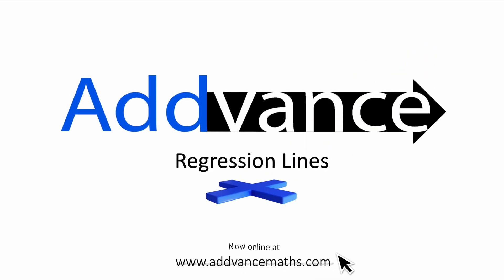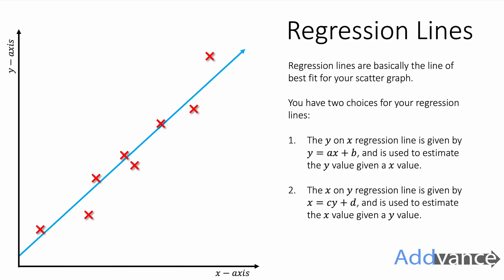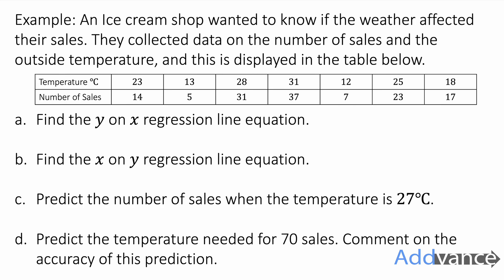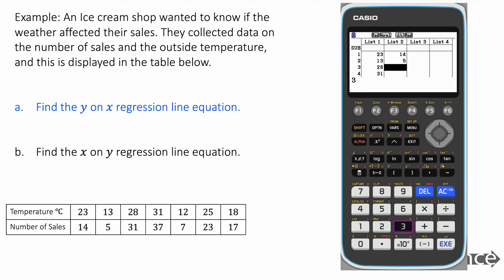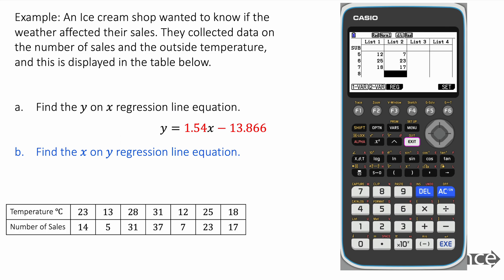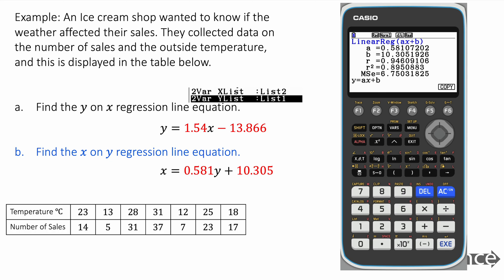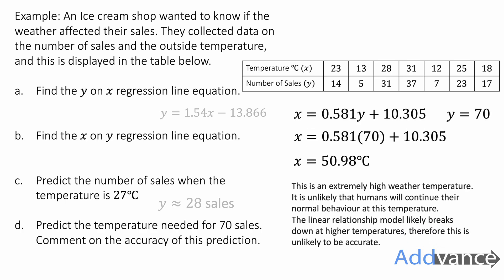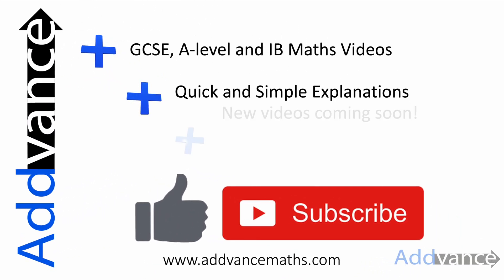Regression Lines using the GDC! Casio CG50 Graphing Calculator GDC | IB Maths | Addvance Maths 😊➕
In this video we will learn how to calculate the equation of a Regression Line with the Casio CG50 calculator!